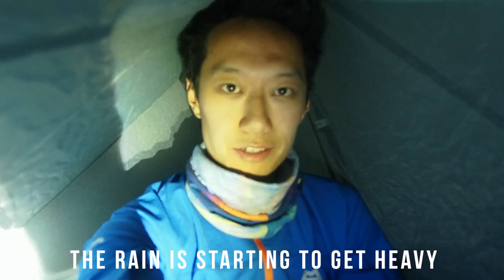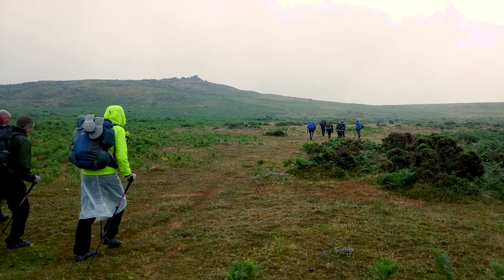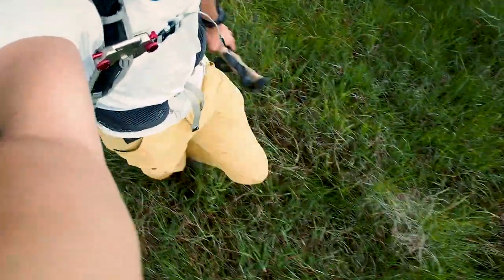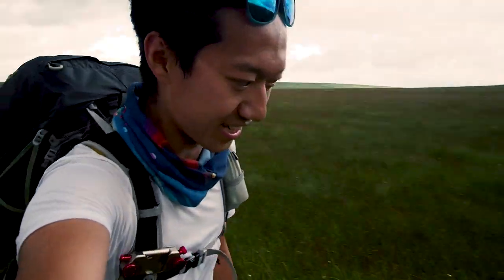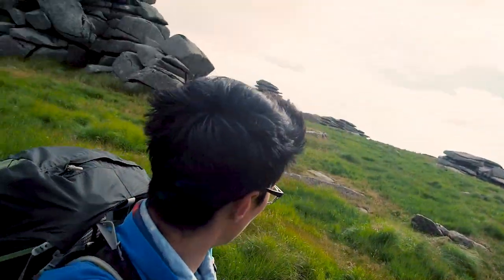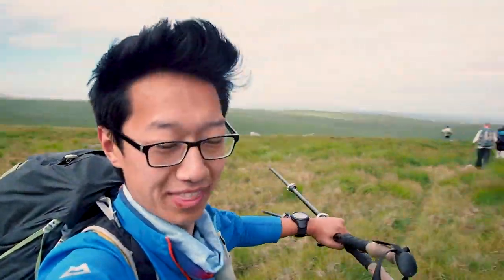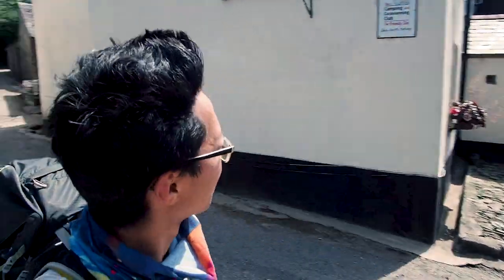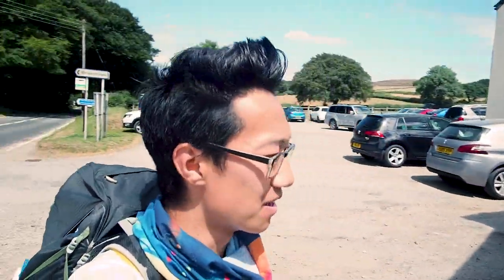UK Ultralight Meet Up - Dartmoor Wild Camp Weekend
Wild camping weekend on Dartmoor with members of Trek-Lite.com, a UK focused ultralight forum. The meetup that took place on Dartmoor from Friday 20th of July to Sunday 22nd of July, 2018.

Brilliant weekend of meeting wonderful people, socialising and picking up some tips and tricks. The brave ones even went for a wild swim on Sunday.

Surprisingly everyone brought a different tent so we all had a good nose at the different options. We had everything from MLD Cuben Duomid to a Cuben 'Tramplite' to a DD tarp and even a first-in-the-UK 'Tipik Pioulou'.
This video and GPX is only a recording and report of my trip and is not to be used as a guide or route by others.

GPS Watch Used For Recording GPX
Tent - 3F Lanshan 1
Sleeping bag - AegisMax Wind Hard Tiny Quilt

Camera body
Main lens
Secondary lens
Weather sealed lens
Telephoto lens

This page contains affiliate links which means at no additional cost to you, I may receive a small commission for purchases made via these links which goes to help me in making more videos and to support this channel